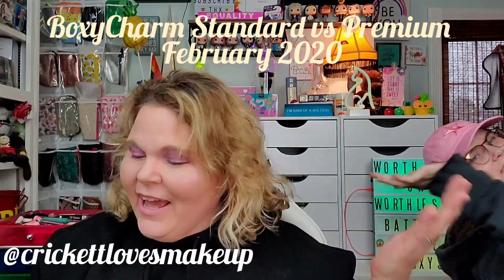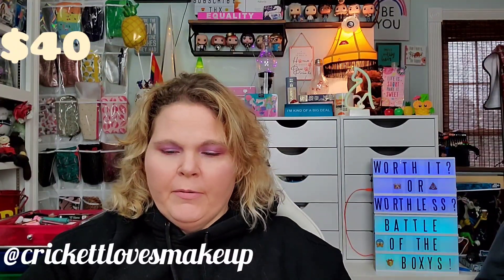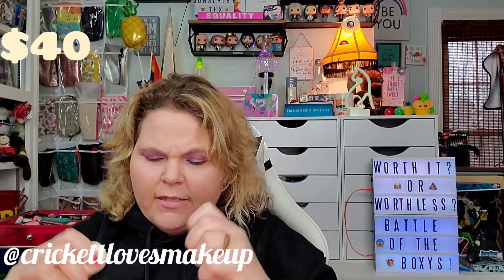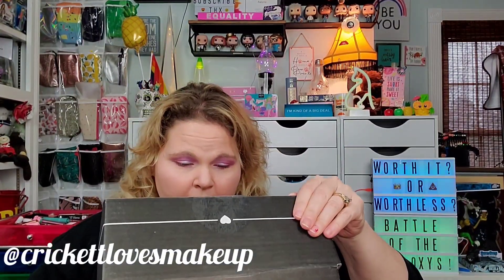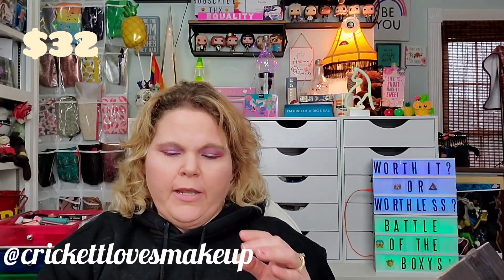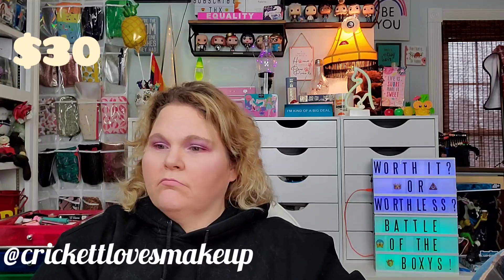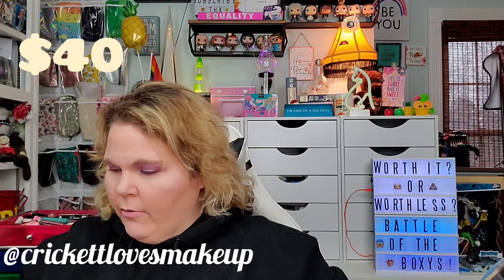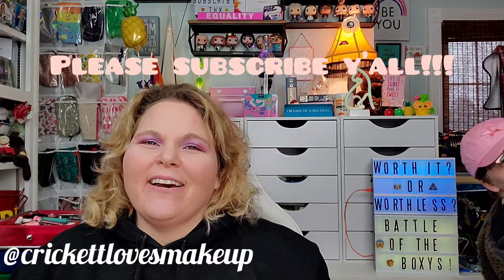🎁🎁 BOXYCHARM Standard VS BOXYCHARM Premium Feb 2020 Unboxing | Giveaway Info + More!!!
This is our honest opinion and review of the BoxyCharm Standard & Premium Subscriptions for February 2020 More!

Youtube Video Mentioned

 USE CODE – ITCOMPUTERCHICK

Temple, GA 30179

@itcomputerchick (Crickett Loves Makeup)
***Let's Play Together***
Harry Potter Wizards Unite -
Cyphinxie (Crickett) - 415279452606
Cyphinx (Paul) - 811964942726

Pokemon GO -
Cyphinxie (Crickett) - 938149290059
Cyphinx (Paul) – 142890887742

 USE CODE – ITCOMPUTERCHICK
Cirkul $5 for your trial kit & $5 off your 1st subscription Order -